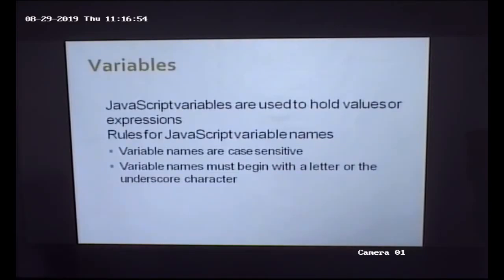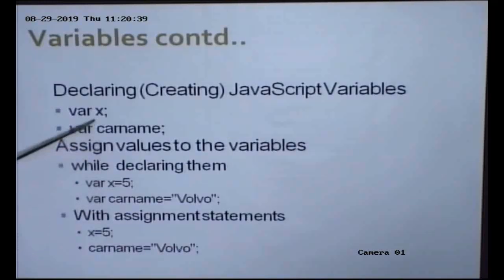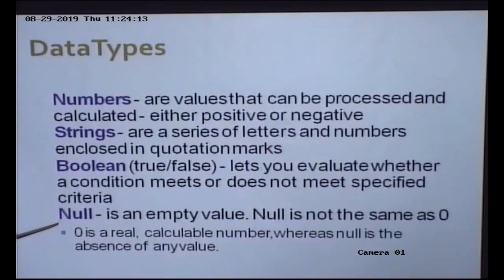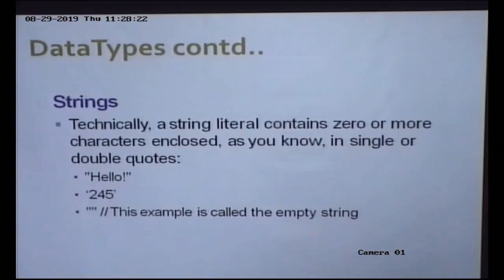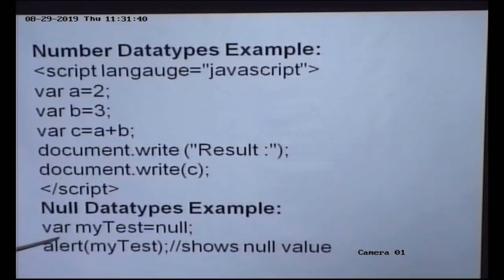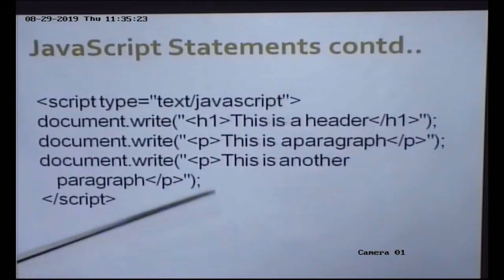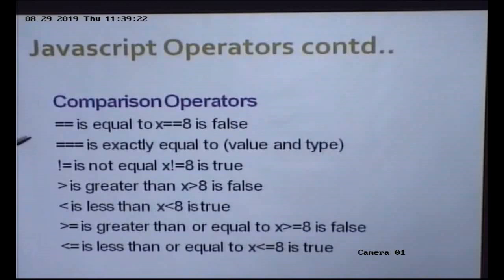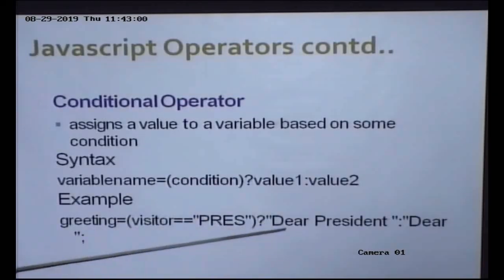WT U 2 5